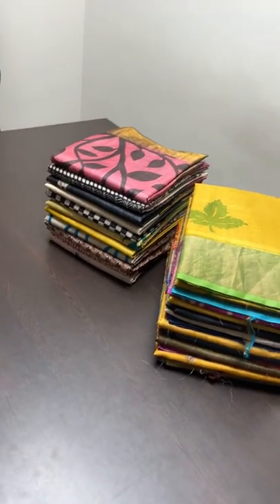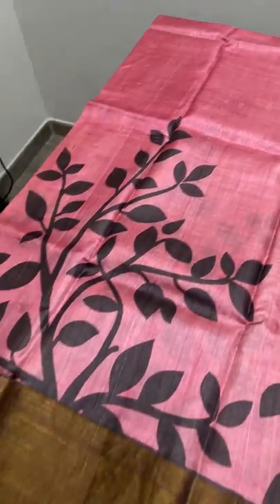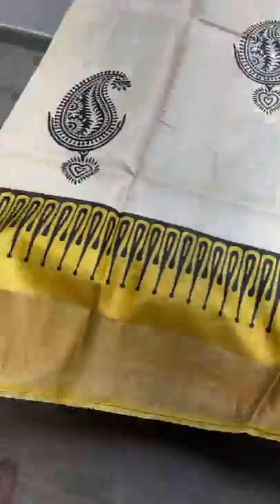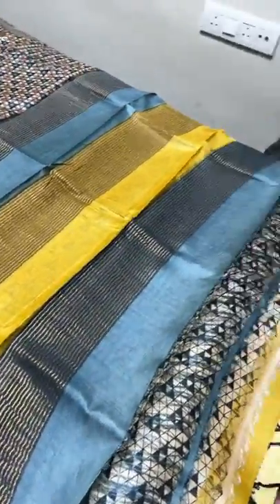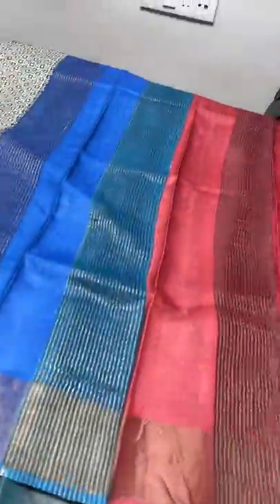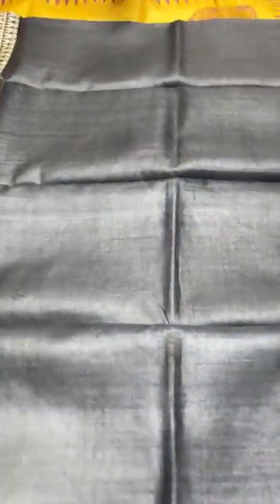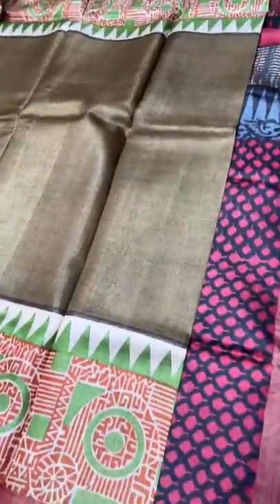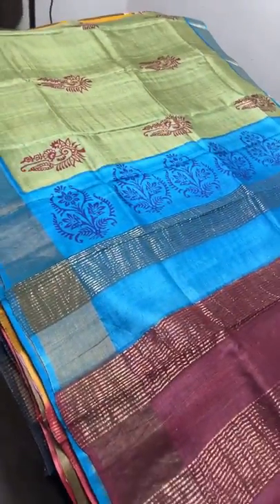Original Tussar silk printed sarees @4325 | Yugamugi 9789638283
NEW LAUNCH BOILED ACID WASH TUSSAR SILK SAREES @ RS 4325